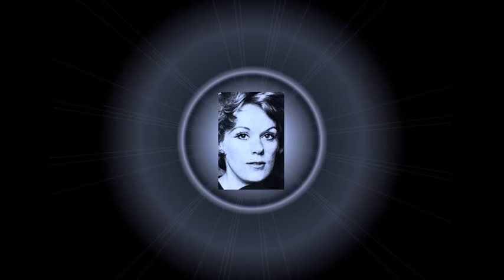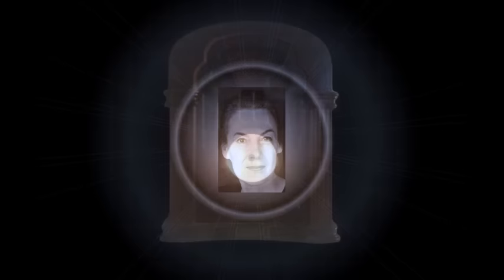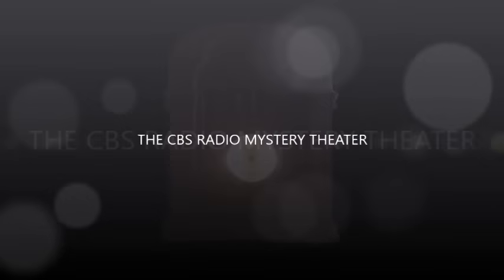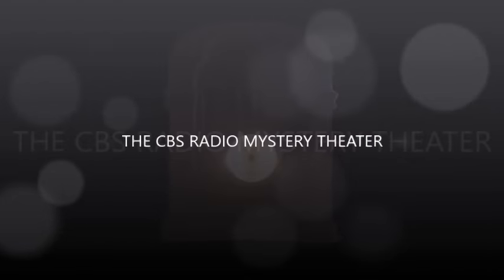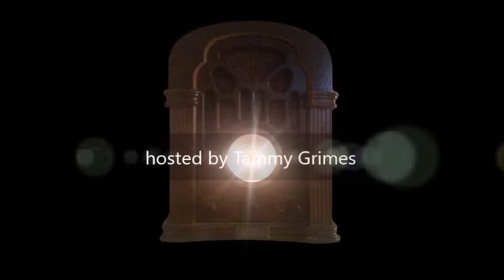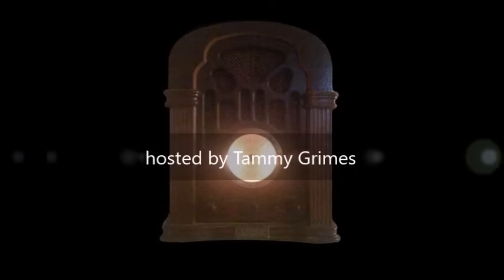CBS Radio Mystery Theater "The Twelfth Juror" starring Marian Seldes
After murdering her married lover in a fit of jealous rage, a wealthy woman blackmails one of her employees into becoming her scapegoat.